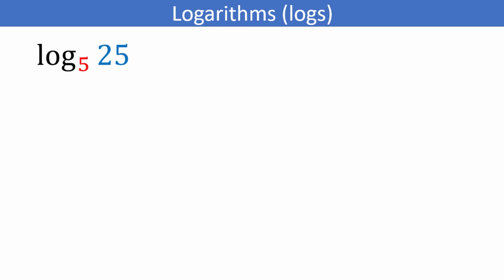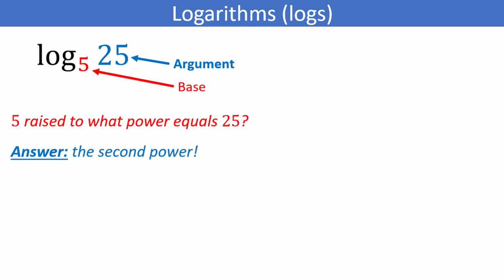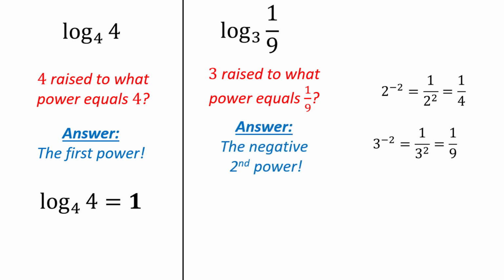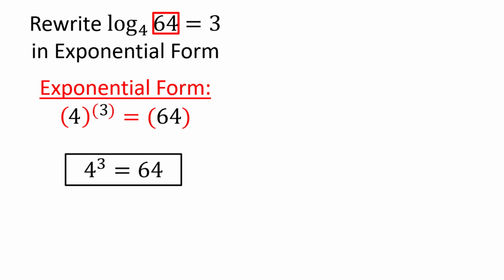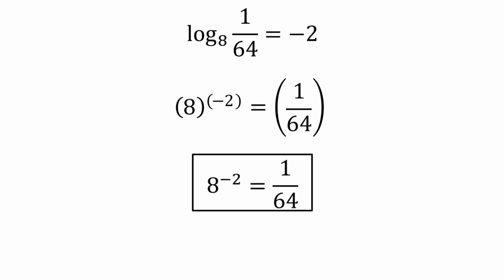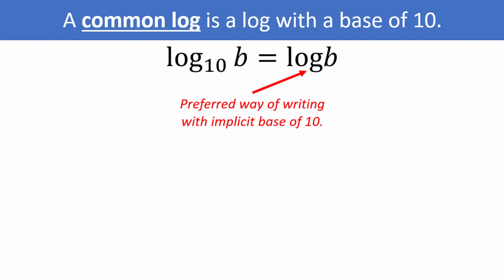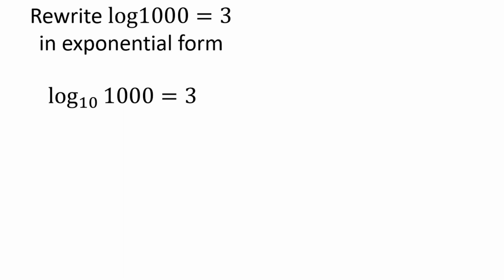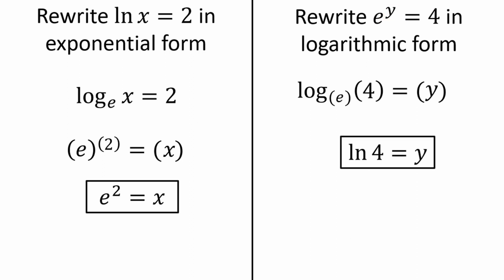Introduction to Logs